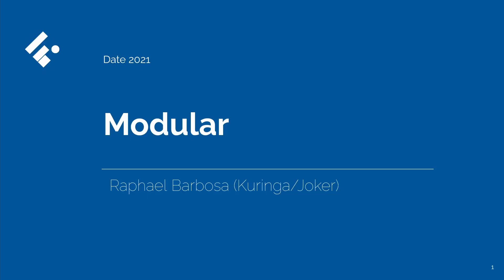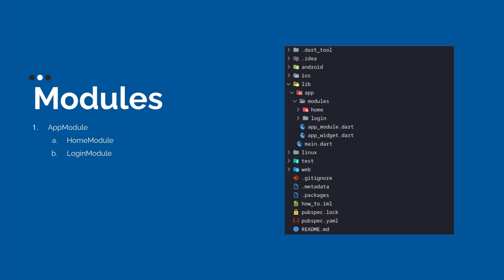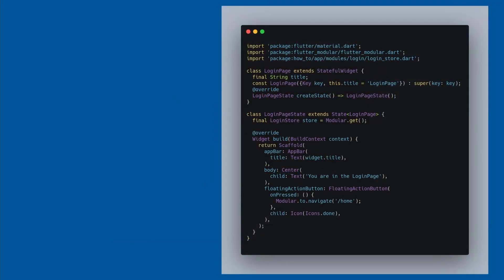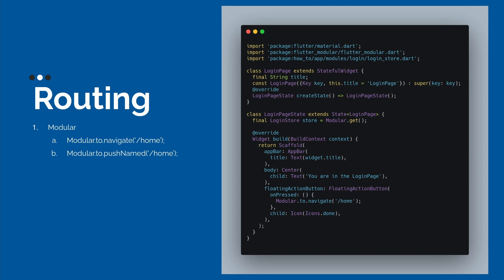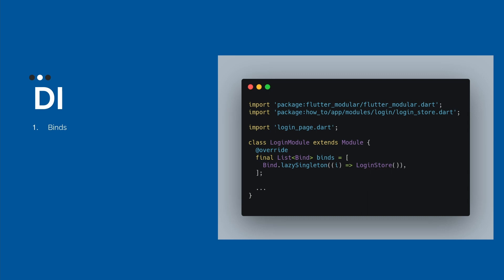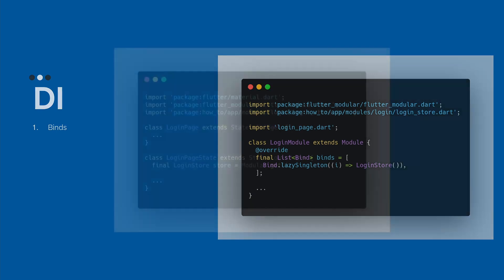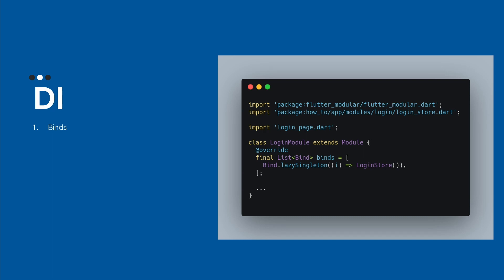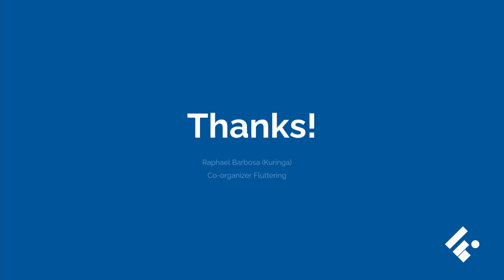Flutter Modular Intro by Raphael Barbosa (Kuringa)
Whether you're a developer or not, I know you know this feeling: The expansion.

It's a word used in countless contexts, so let me explain. The expansion here refers to belief; faith. Human knowledge is incapable of knowing the world in its totality (by essence), so it needs to abstract and have faith in countless structures captured by its imperfect way of knowing. This belief is based on an internal assumption and, with the daily work and sweat, manifests itself in a real product, subject to our senses.

A work of art, a song, an app, a LinkedIn post. All of them are products of our internal reflection and external manifestation, that is, a movement from the inside out; an expansion.

When we look at a beautiful product, it is common that at first we only capture the final result and ignore the time and work required for this purpose. However, the one who first internalized the idea is the same one who saw this whole expansive movement happen. This one could be said to be happy.

One of the beautiful fruits of Flutterando's expansion was undoubtedly Modular. How much it has grown since its inception would not fit in this post. First of all, we thank the community and companies that believed in our product. With national success, the time has come for this son to expand his wings and reach the world. This week, we'll start a series on Modular on our English-language YouTube channel. Our goal is to introduce not only Modular to the world, but also our seriousness and commitment to code quality.

We are products of our decisions. Choose to do the right thing, even if it costs or is difficult.